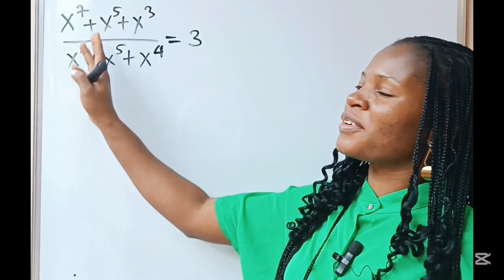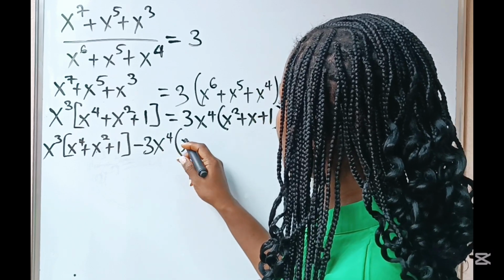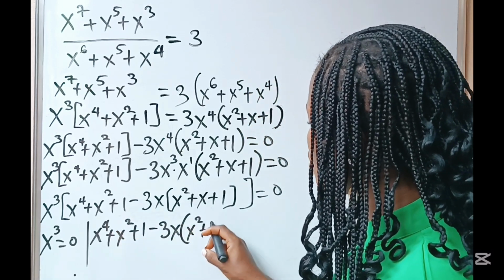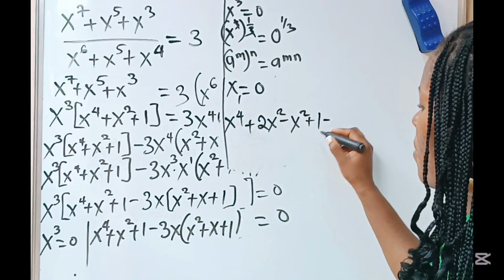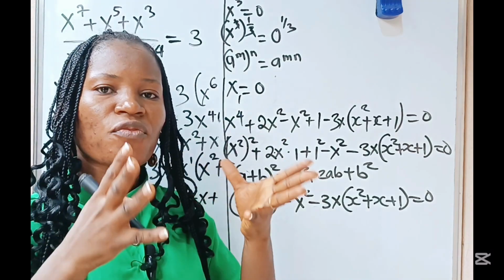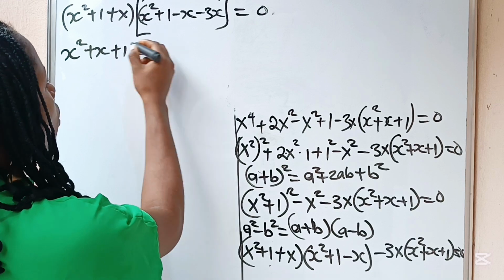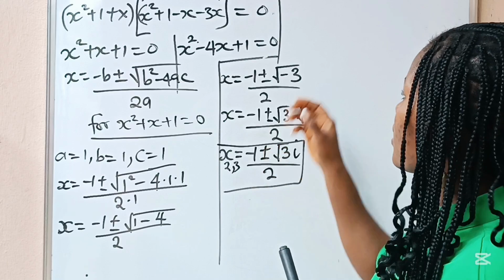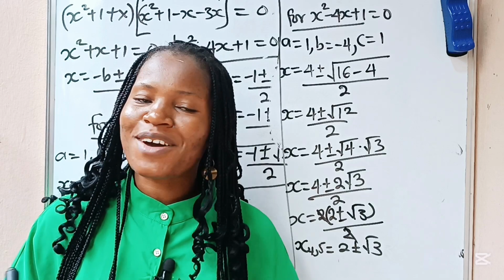Brazil| Very Nice math Olympiad algebra question|solve for x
A math olympiad algebra math question where all values of x were found using knowledge of algebra.